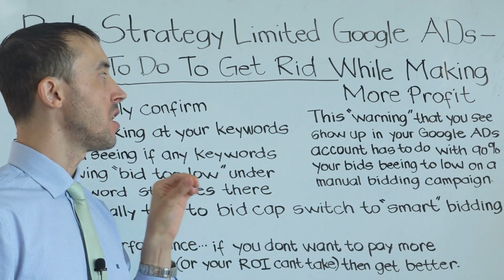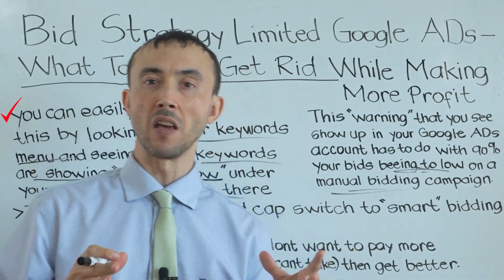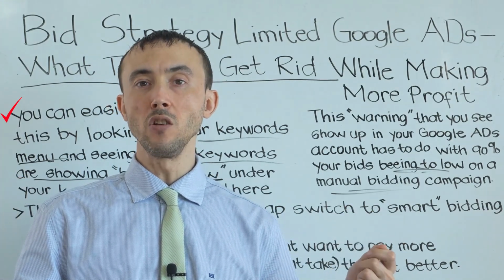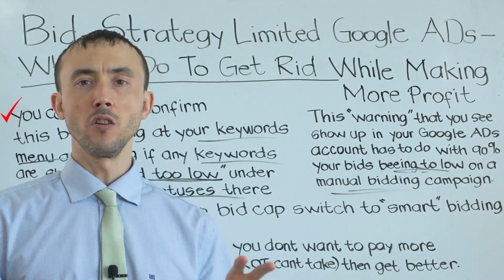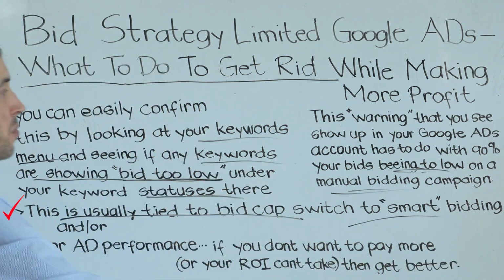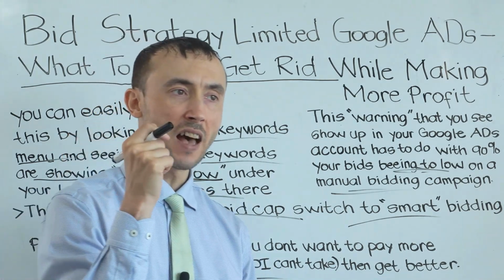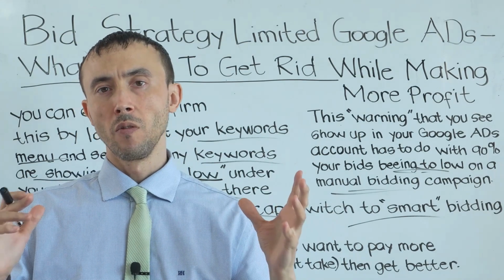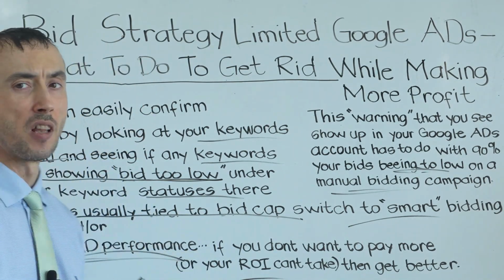💡 ‘Bid Strategy Limited’ Google ADs - What To Do To Get Rid Of It, While Making More Profit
This is a warning that Google shows when Google wants you to add broad match keywords to your account, therefore making them (not you) more money.

See why switching all your keywords to broach match, just because Google tells you, is campaign suicide.  See why.

Timestamps:
0:20 This "warning" that you see show up in your Google Ads account
1:02 By looking at your keywords menu and seeing if keywords are showing "bid to low"
9:09 This is usually tied to bid cap switch to "smart" bidding
9:45 Poor Ad Performace